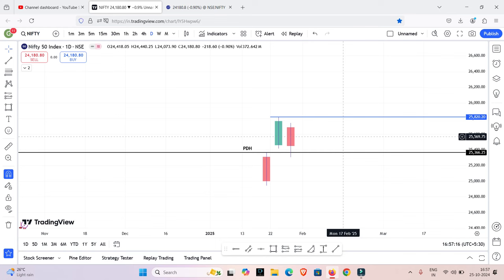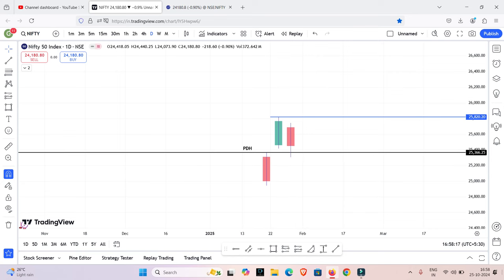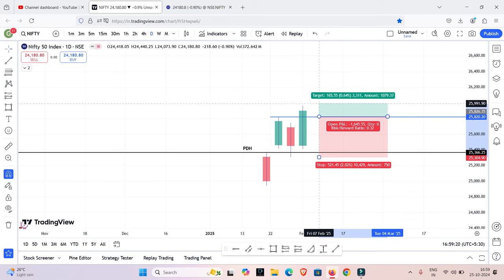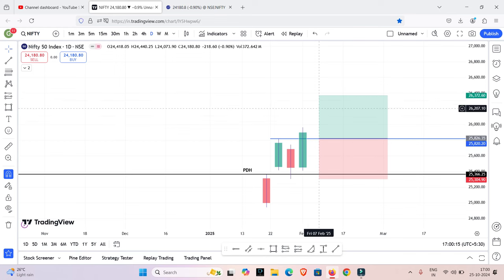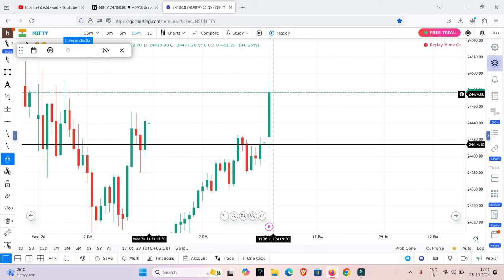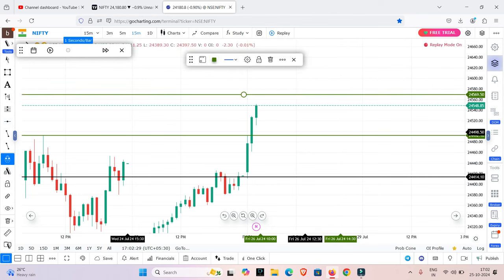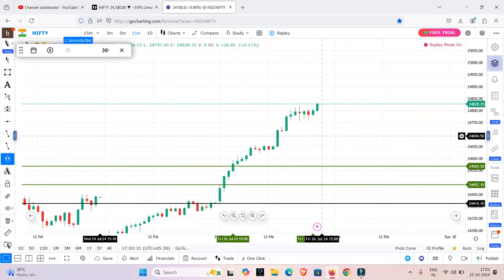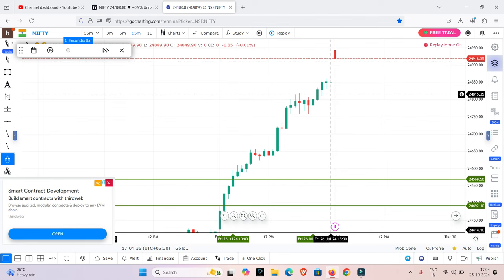100% Best Gap up and Gap down strategy Tamil | Trade Gainers | Simple Concepts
👉Join Daily Intraday Updates :-

This video is Not made for kids in any way. All Content Provided by this Channel is for GENERAL INFORMATION AND EDUCATIONAL PURPOSE ONLY. Our channel does not promote or encourage any illegal activities. I am not responsible for your profit and loss. Always Consult your financial adviser before any investments.